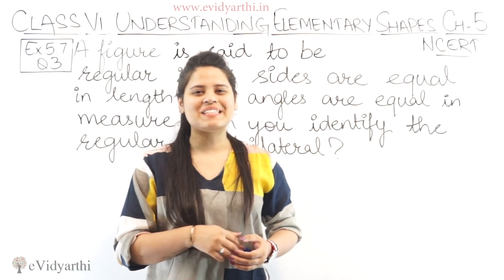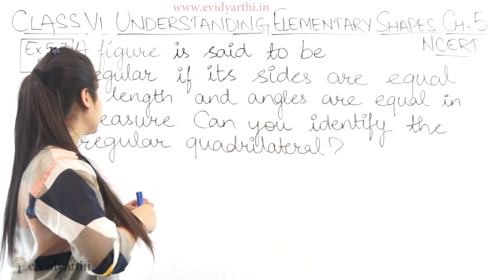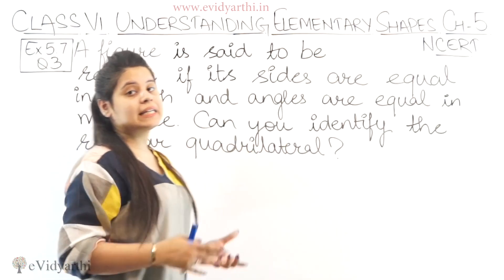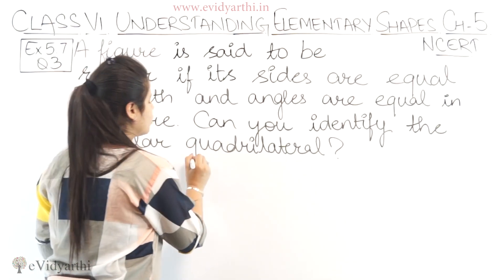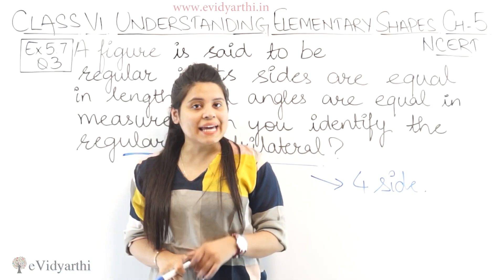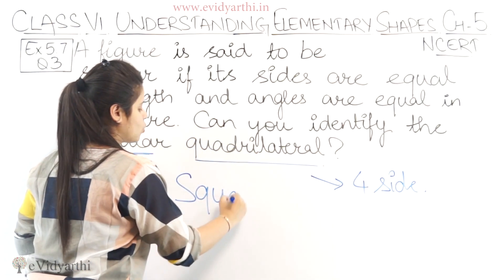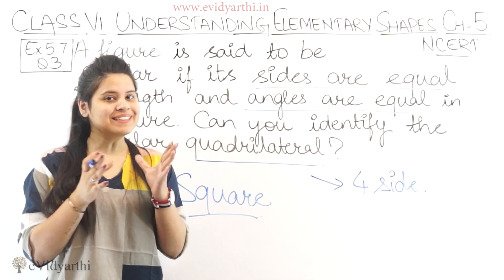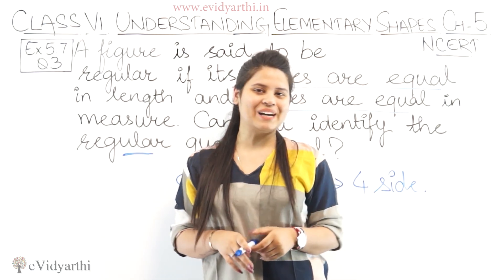Q 3 - Ex 5.7 - Understanding Elementary Shape - NCERT Maths Class 6th - Ch 5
✔️ Class: 6th
✔️ Subject: Maths
✔️ Chapter: Understanding Elementary Shapes
✔️ Topic Name: Q 3 - Ex 5.7

0:00 Q 3 - Ex 5.7